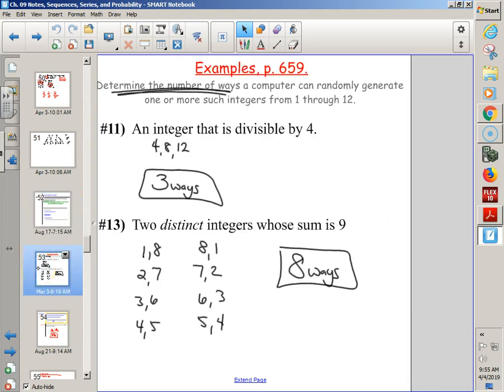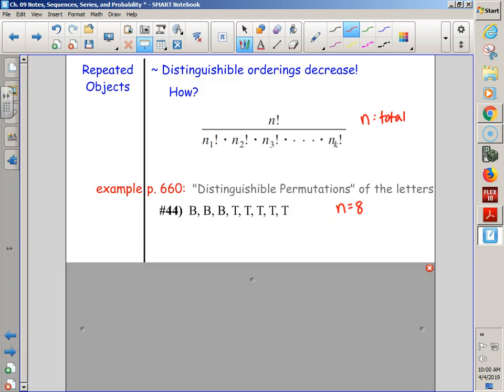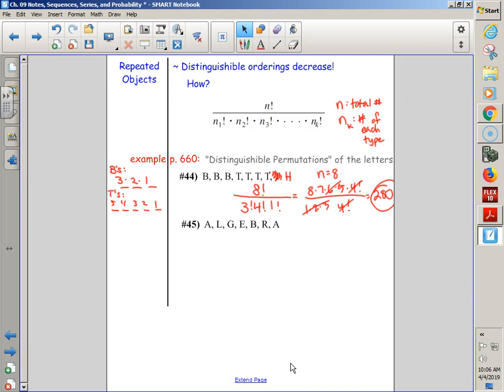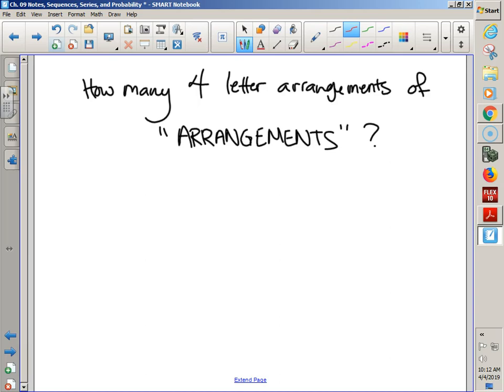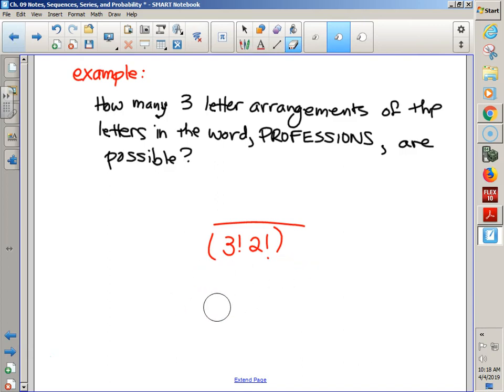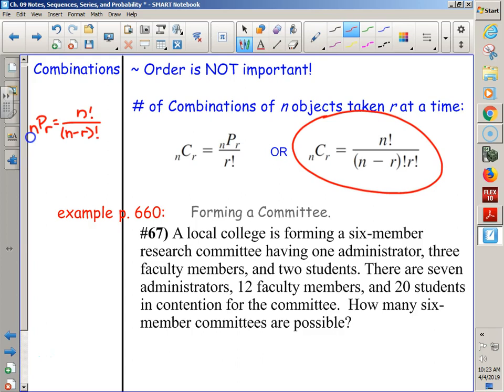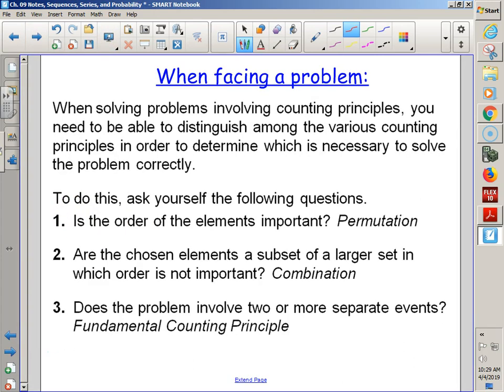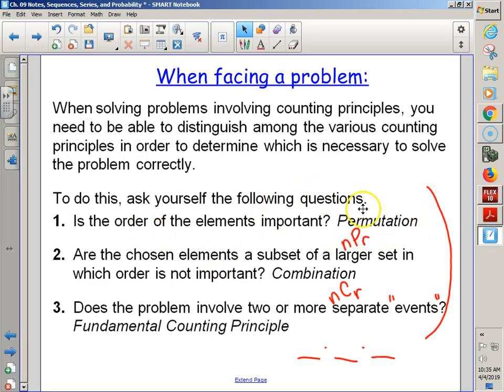Precalc 04 04 19